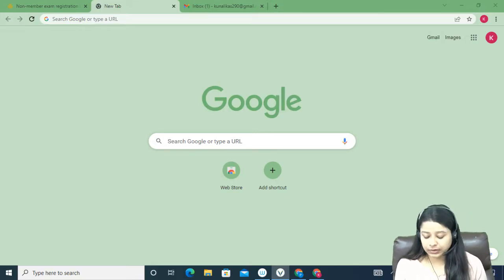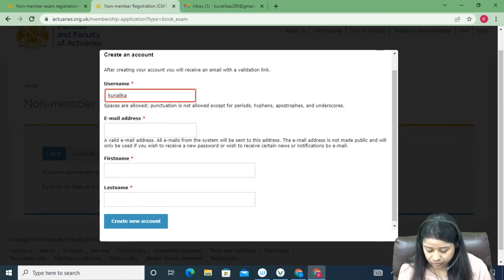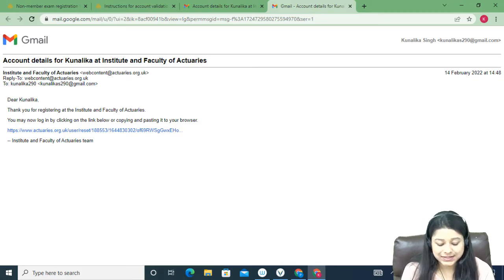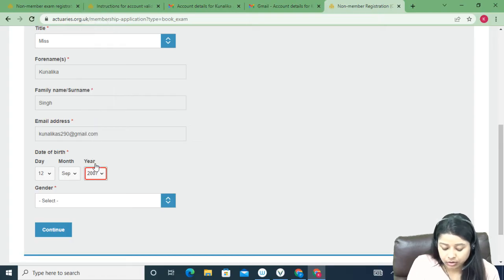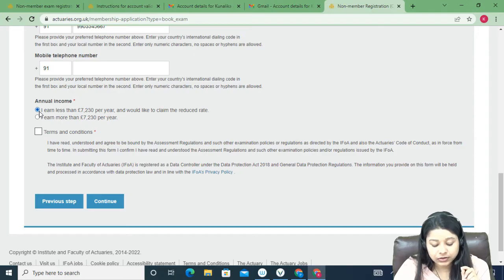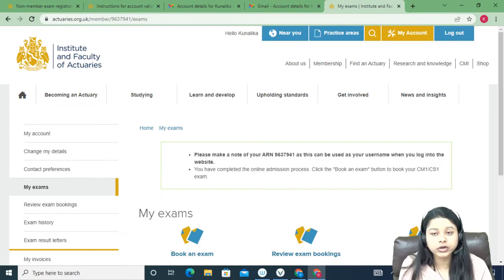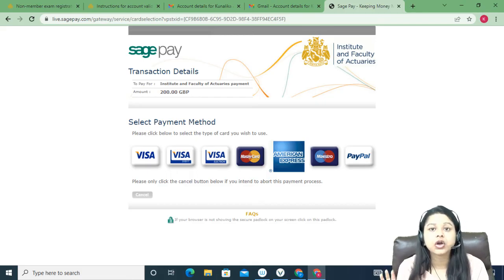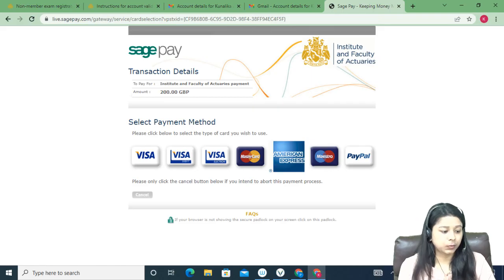How to book CM1 or CS1 exams as non member in IFoA | By Shivangee Agarwal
This video provides a step-by-step guide on how to register for the CM1 or CS1 exams as a non-member of the Institute and Faculty of Actuaries (IFoA). The process includes creating an account, filling in personal details, and making a payment.

Timestamp
00:00: Introduction to registering for exams as a non-member
00:22: Creating an account
00:33: Searching for IFoA non-member registration
01:02: Registering for CM1 or CS1 exams
01:16: Creating a new account
02:34: Check spam box
03:30: Validate your email address
03:42: Creating a password
04:06: Filling in personal details
04:41: Confirming annual income for reduced rates
07:30: Booking an exam
09:07: Payment methods and tips